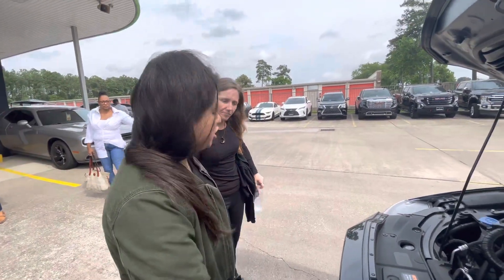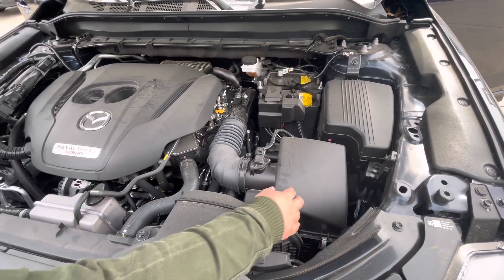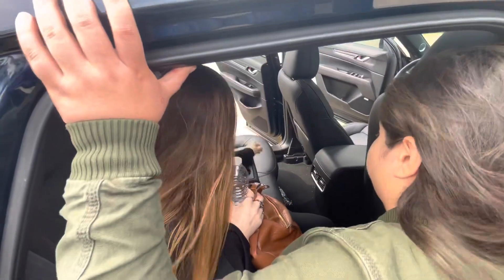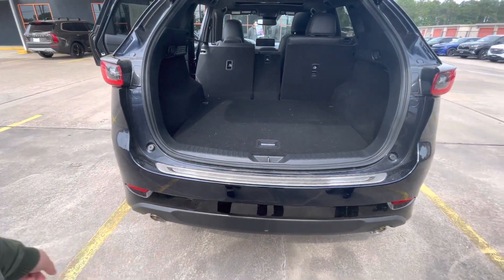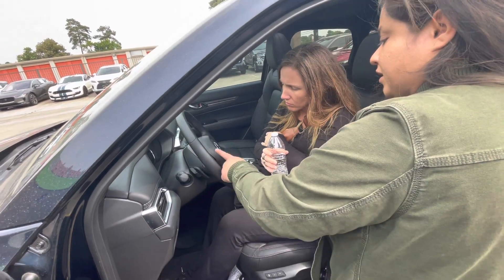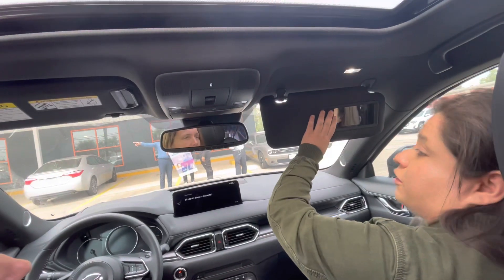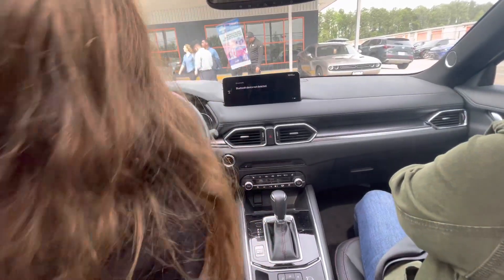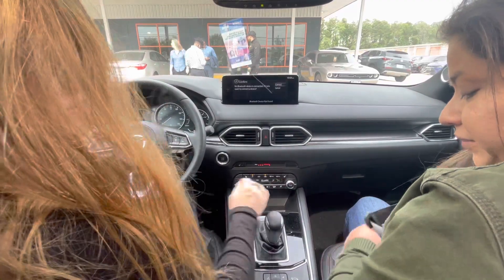The walk around